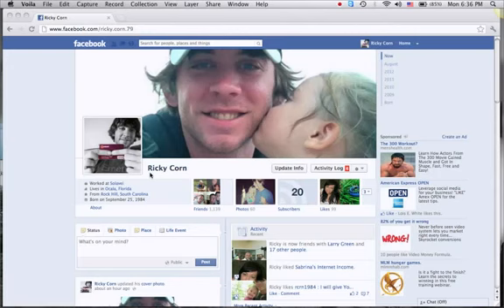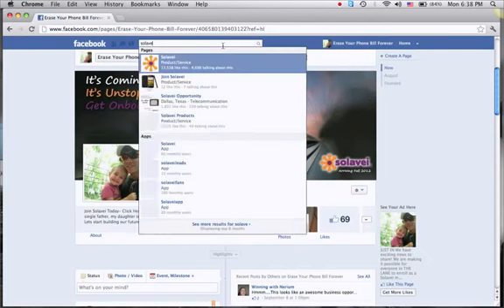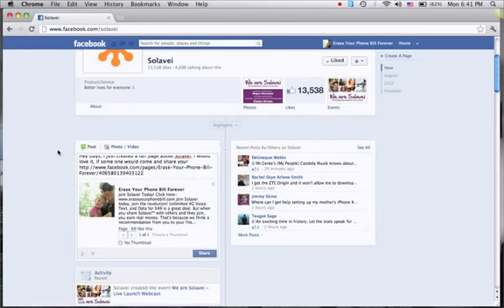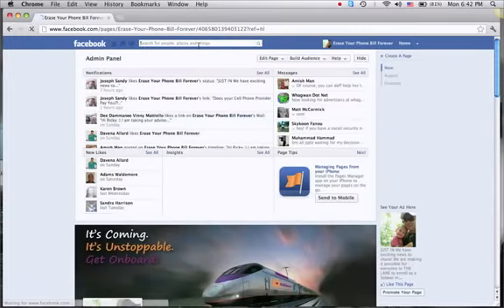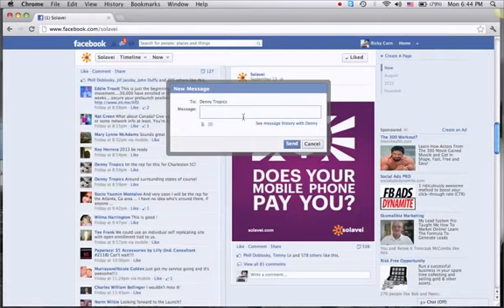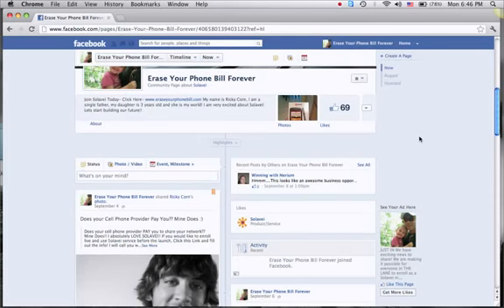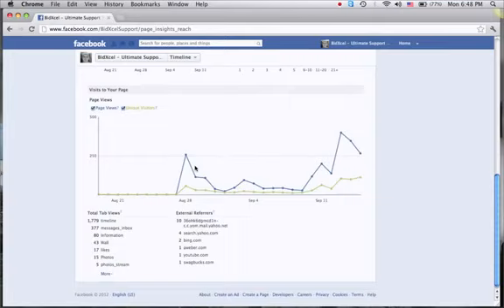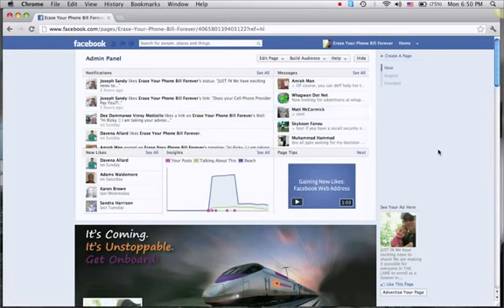FaceBook FanPage Strategies